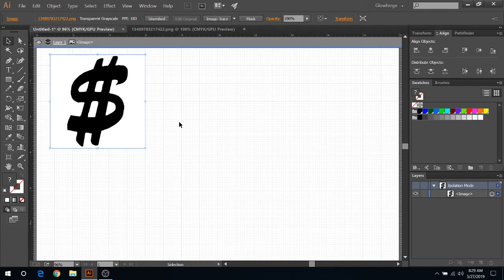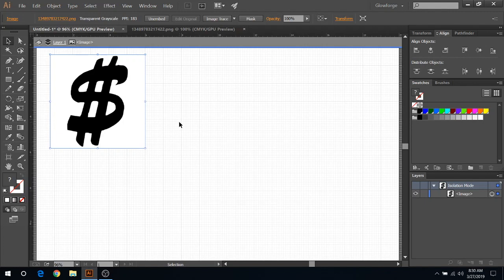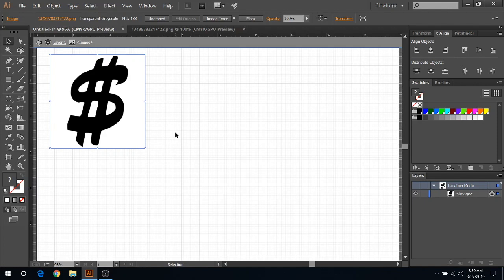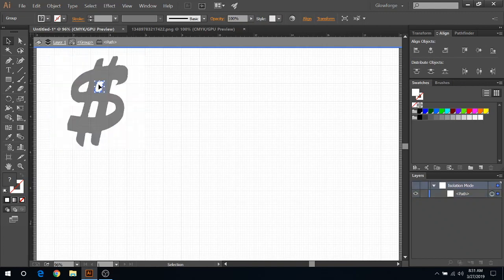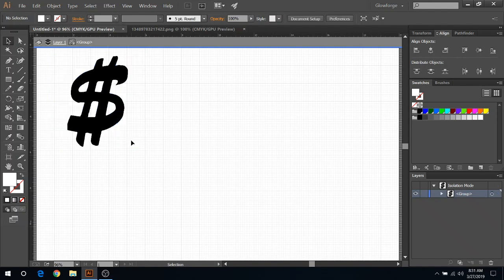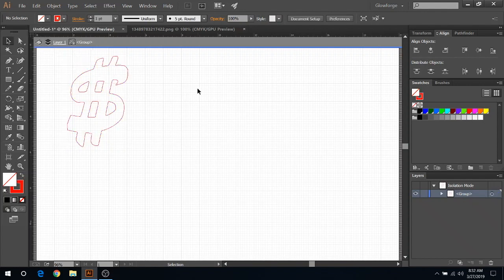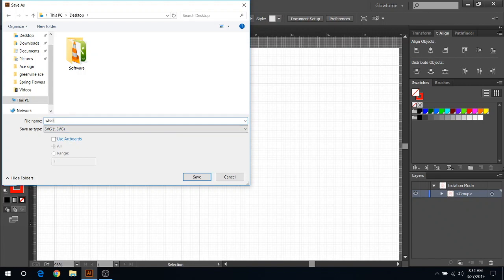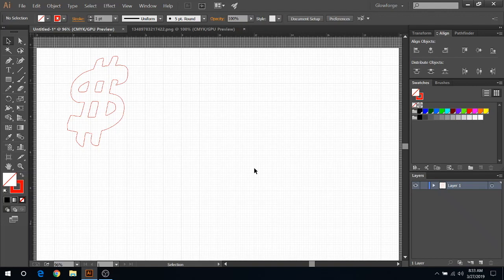Change solid black and white images to cut paths for laser cutting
Quick video of how to change a black and white image using image trace into a cut file instead of an engrave.

Save up to $500 off of a Glowforge using our referral